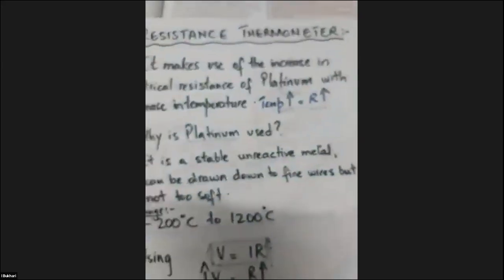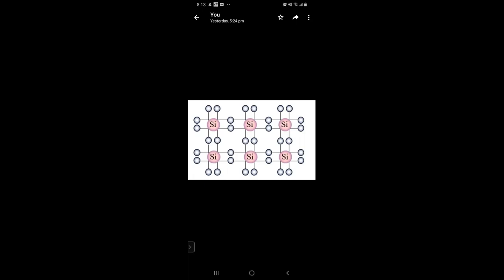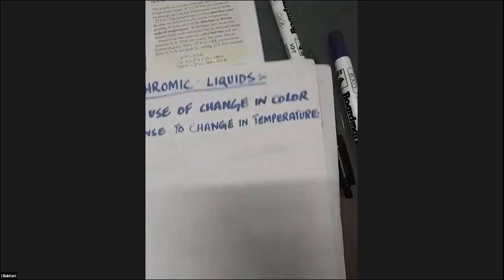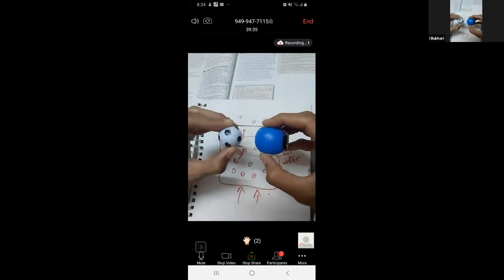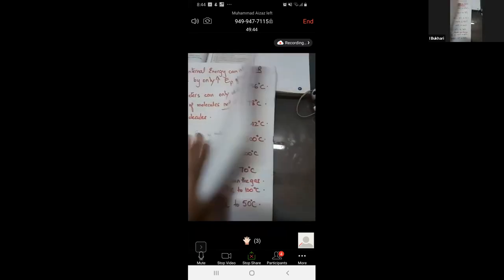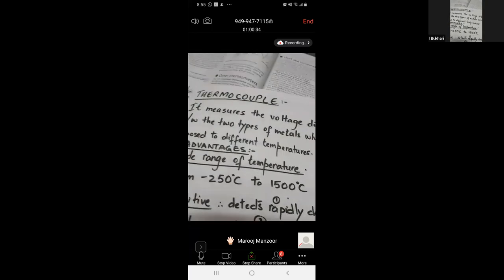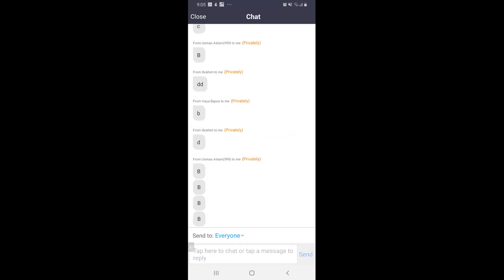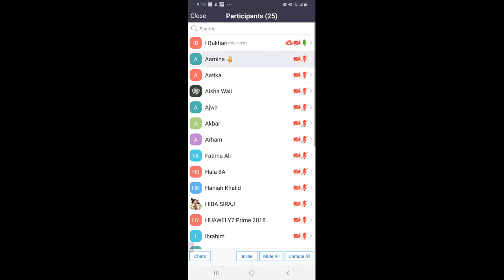Thermometer part 2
IGCSE HOW THERMOMETERS WORK